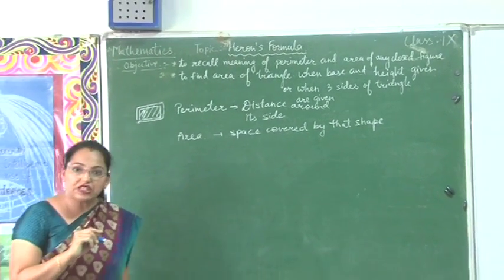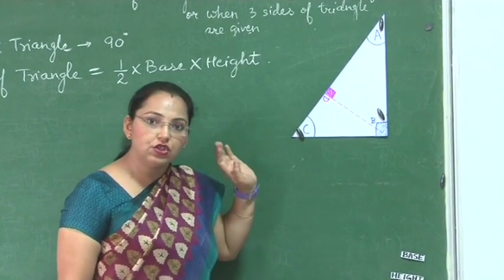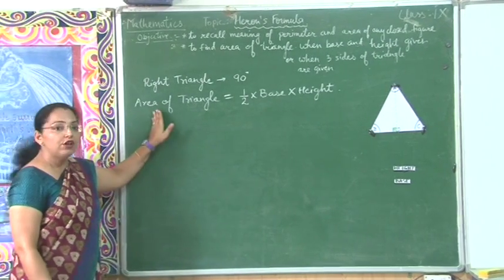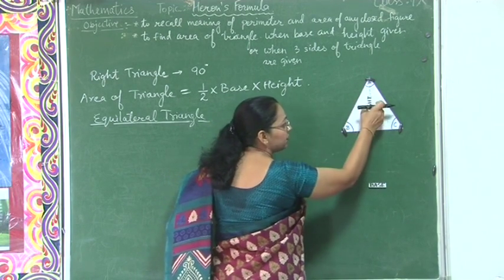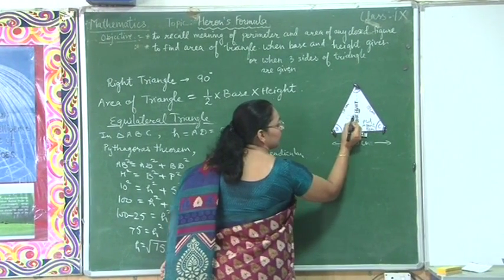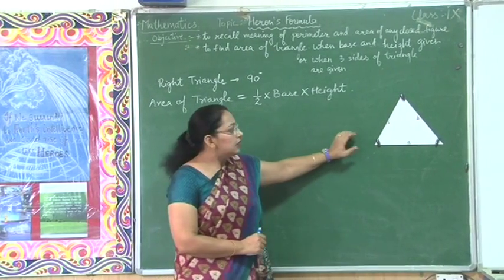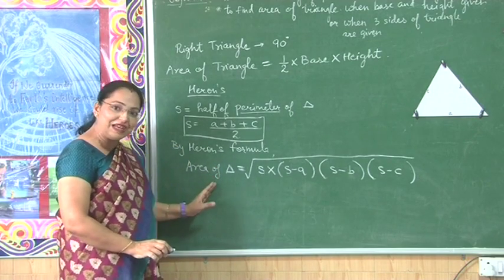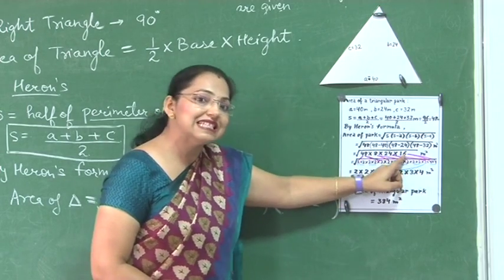MATHS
Heron's Formula